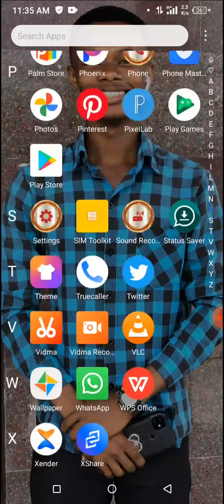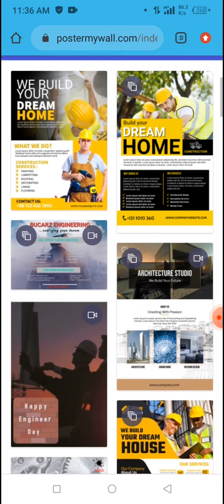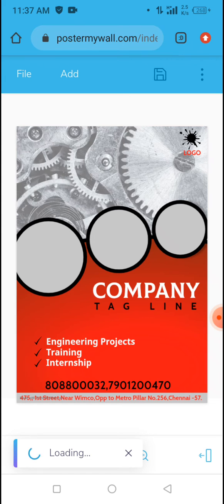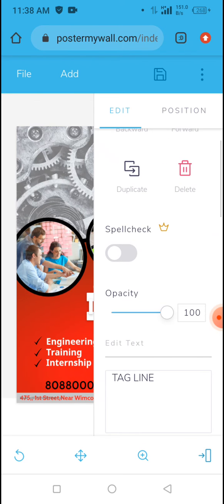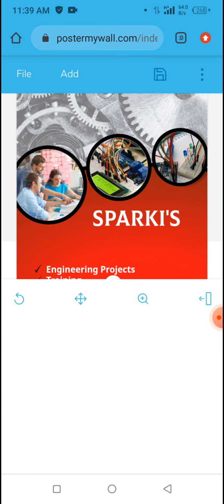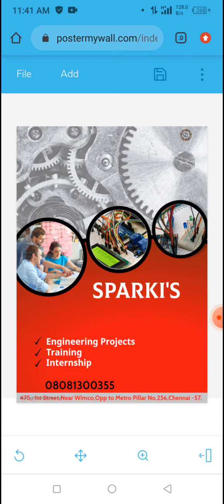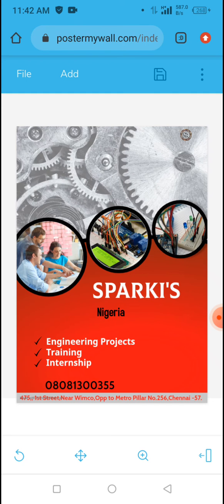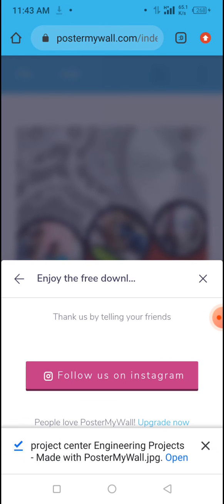HOW TO DESIGN AN ENGINEERING FLYER.